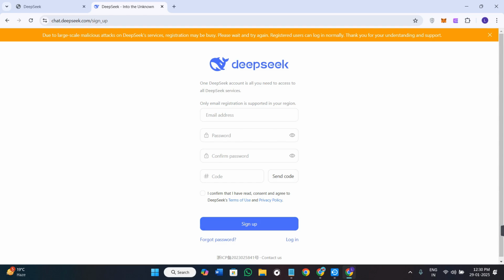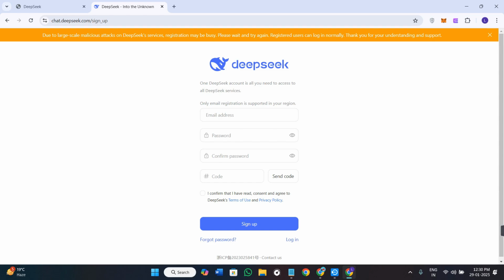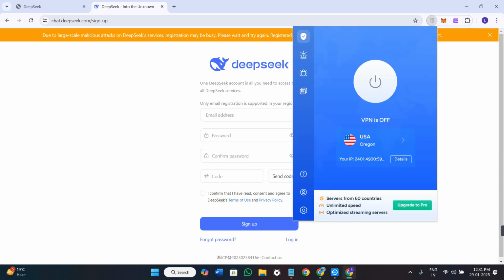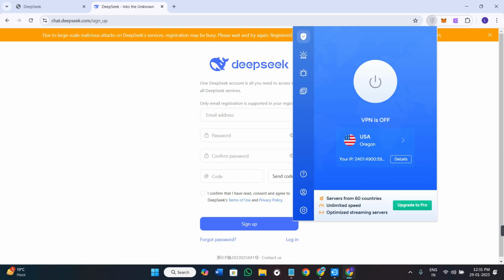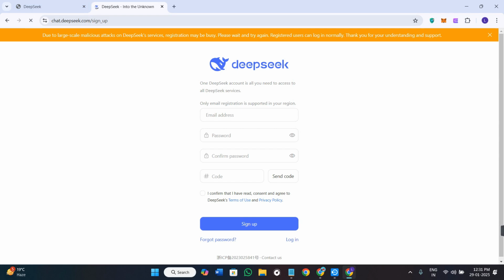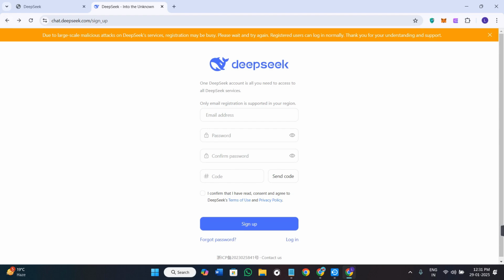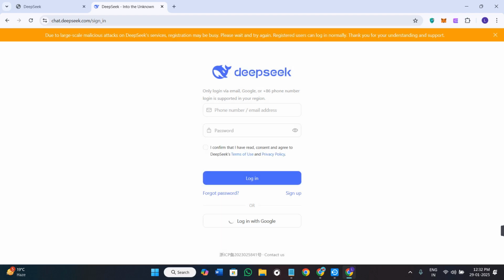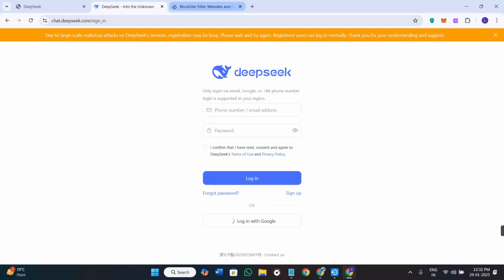How To Fix DeepSeek AI Verification Code Not Working | Fix DeepSeek Not Sending Verification Code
Welcome to the Fixed Formulas YouTube channel! In this tutorial video, I will show you How To Fix DeepSeek AI Verification Code Not Working | Fix DeepSeek Not Sending Verification Code